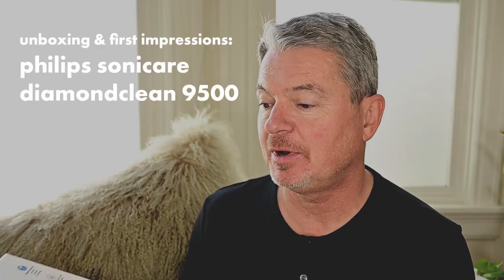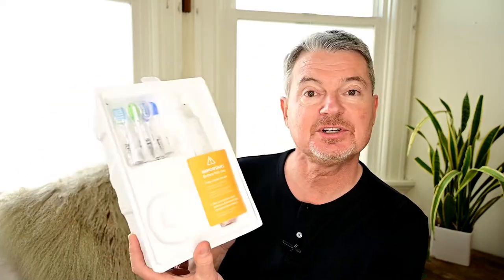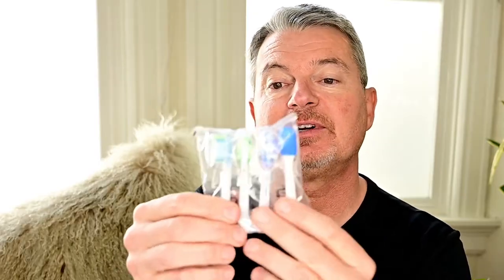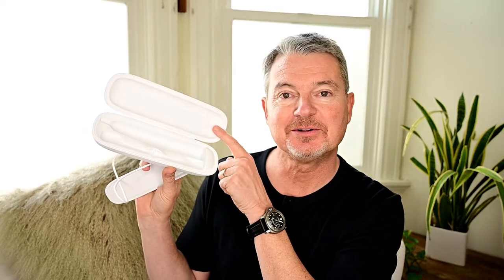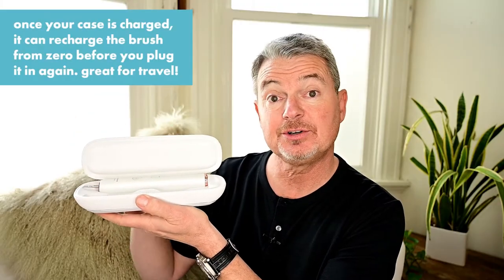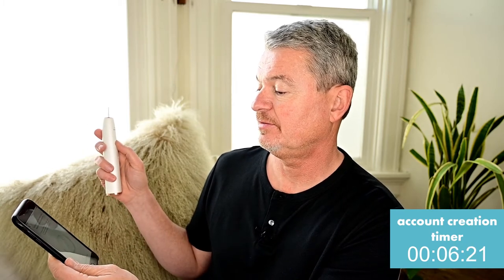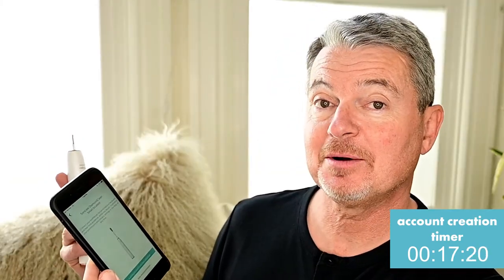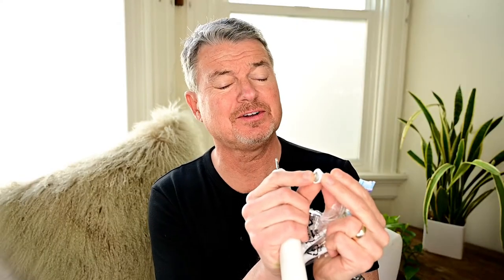A $300 toothbrush?! Philips Sonicare DiamondClean 9500 Unboxing & First Impressions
In this video, I unbox and share my first impressions of the Philips Sonicare DiamondClean 9500. What’s the price tag on this bad boy? A whopping $300! But… is it worth it? Read my review on other Sonicare models

Brushing is a fundamental part of great oral health (and don’t forget flossing!). BUT, do we really need to spend a significant amount of money for an electric toothbrush? I mean, I get it. It’s connected to your phone via bluetooth and it monitors how hard and how well you brush but still. It’s all about getting the job done. You can brush your teeth using a $5 toothbrush or a $300 toothbrush—just as long as you do it the right way.

I made a video showing how to brush your teeth the right way.

I expect the Sonicare DiamondClean 9500 to perform well, given its price tag.